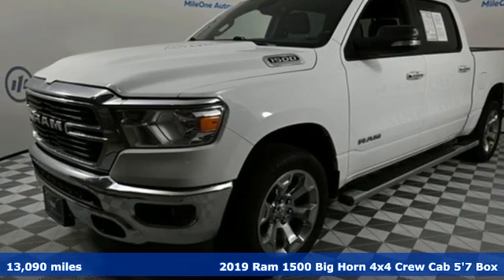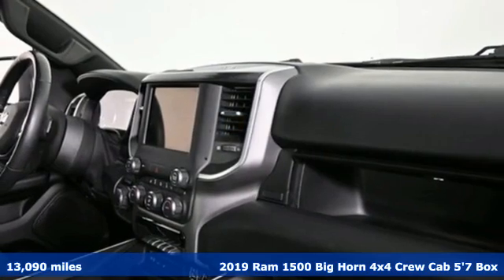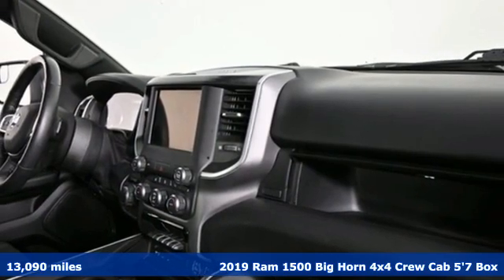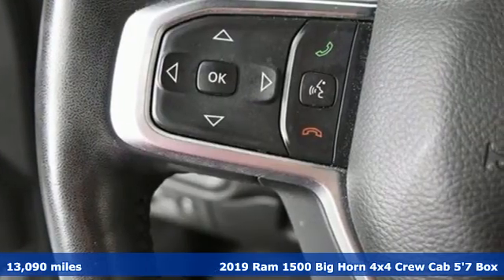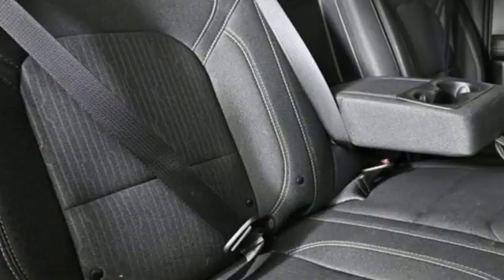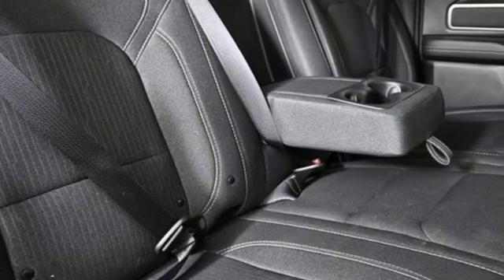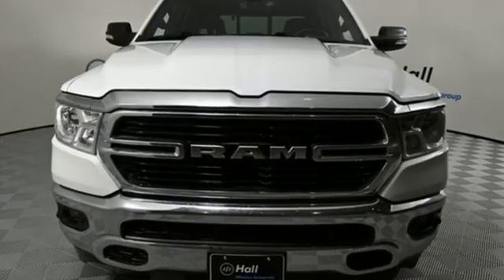Used 2019 Ram 1500 Chesapeake VA Norfolk, VA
Year: 2019
Make: Ram
Model: 1500
Trim: Big Horn/Lone Star
Engine: 3.6L V6 24V VVT
Transmission: 8-Speed Automatic
Color: White
Interior: Black
Mileage: 13090
Stock #: 21P1971
VIN: 1C6RRFFG2KN818816
JUST ARRIVED. PENDING INSPECTION. We are currently offering Vehicle Purchase Home Delivery by appointment. Please contact for details.. 2019 Ram 1500 Big Horn/Lone Star 8-Speed Automatic 3.6L V6 24V VVT 4WD Bright White Clearcoat 4D Crew Cabbr19/24 City/Highway MPG Recent Arrival!br*Every Internet Price includes current applicable dealer discounts. Your additional costs are sales tax, tag and title fees for the state in which the vehicle will be registered, any dealer-installed options (if applicable) and a dealer processing fee ($799 Virginia & North Carolina). Prices are subject to change, and prior sales are excluded. While every reasonable effort is made to ensure the accuracy of this information, we are not responsible for any errors or omissions contained on these pages. Please verify any information in question with the dealer.

Address:
3353 Western Branch Blvd